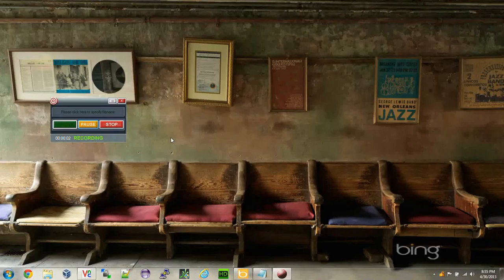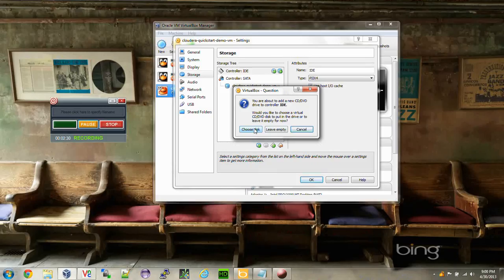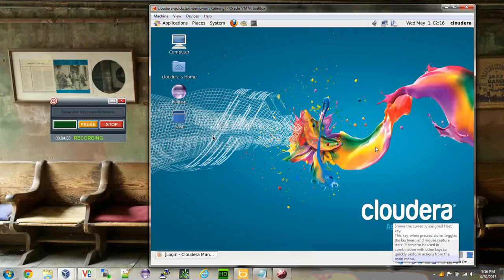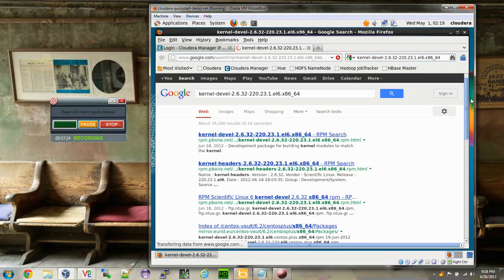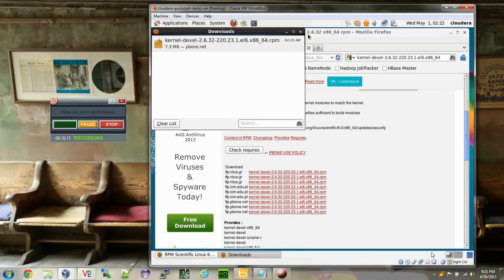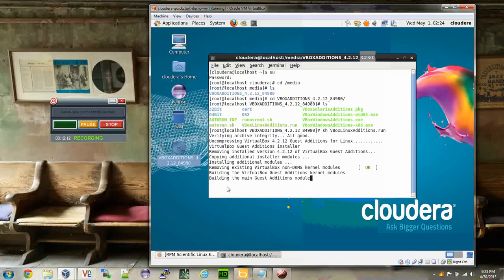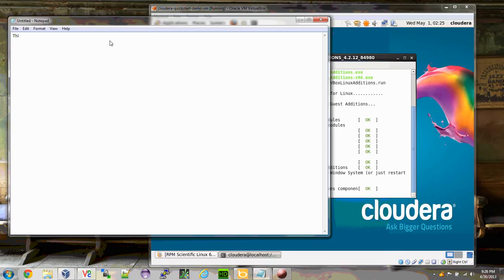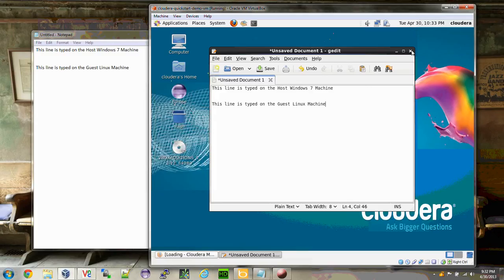Oracle VM Virtualbox Guest Additions on CentOS 6.2+ 64bit Linux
This Video is a quick fix to enable to Oracle VM Virtualbox Guest Additions on CentOS 6.2+ to enable seamless mouse/keyboard operation as well as clipboard sharing (copy/paste) between HOST & GUEST Machines.